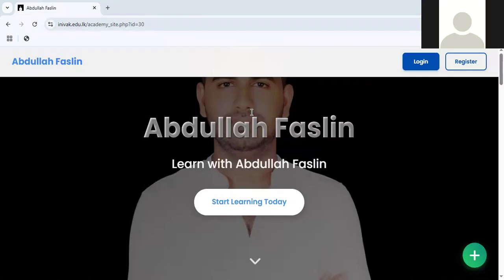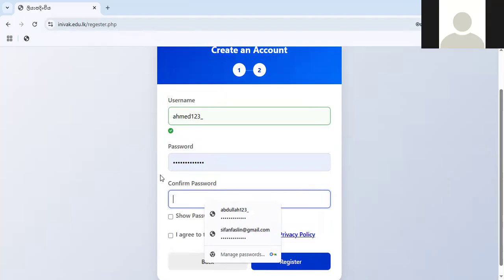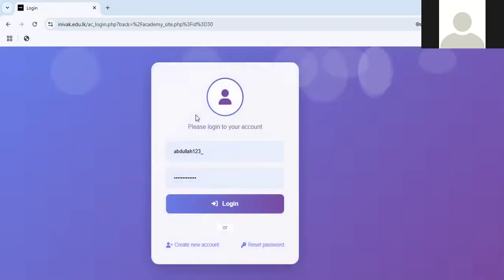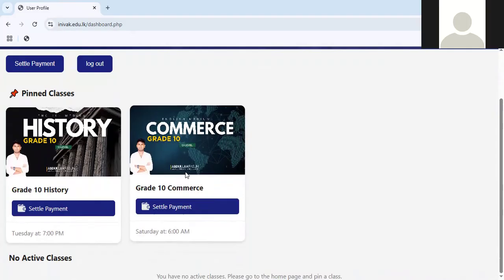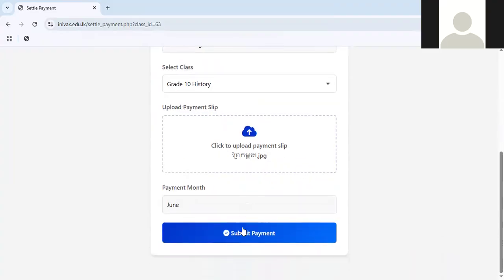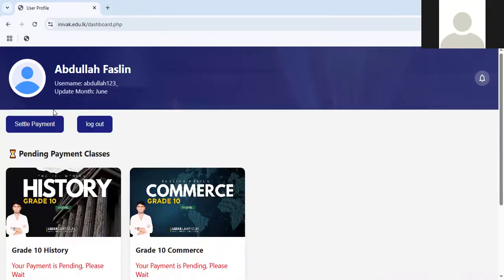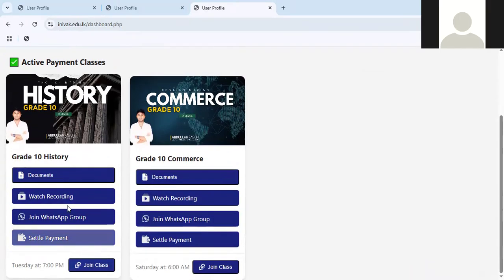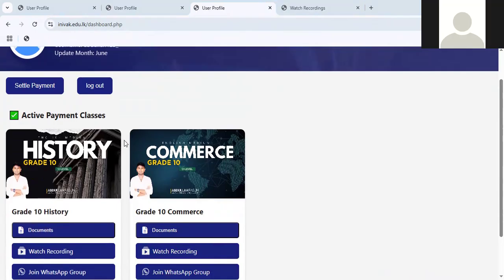How to use the Website | Learn with Abdullah Faslin